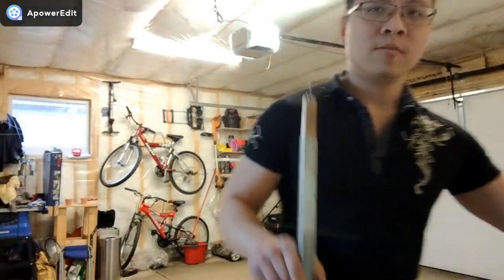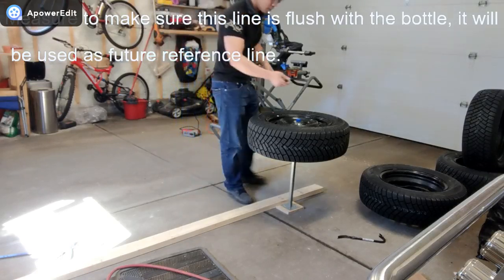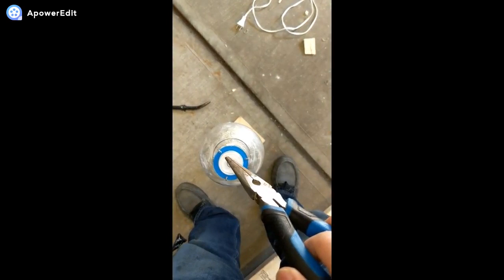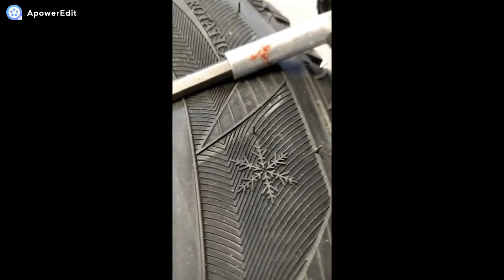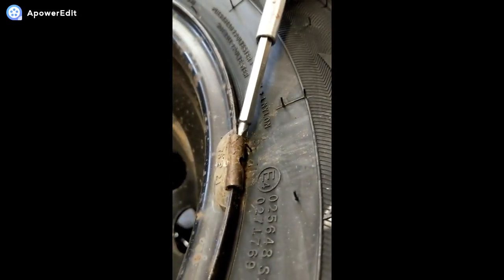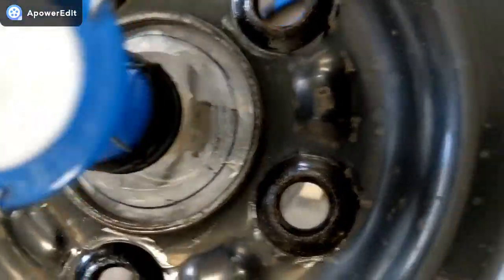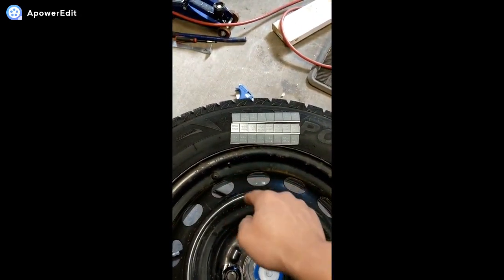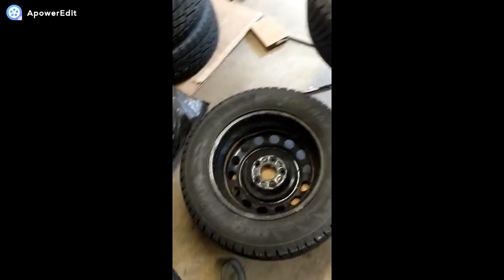less than $10 SUPER EASY how to make a BUBBLE BALANCER and balance your tires DIY!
Balancing a tire is easier than you think. Why would you pay an auto shop to do a job that you can do for free? This video shows you how to make a balancer for under $10, and use it for balancing.